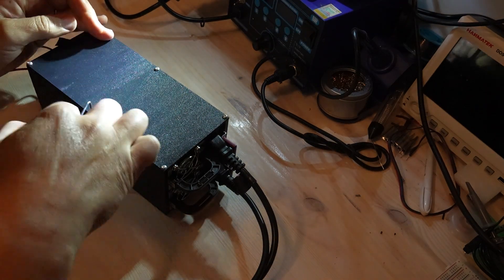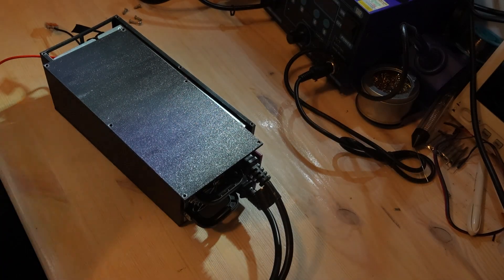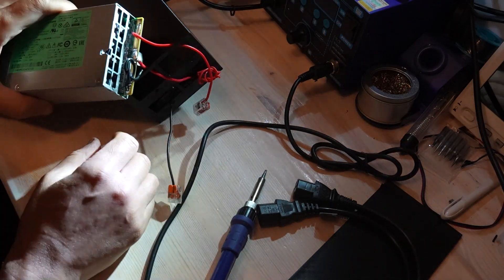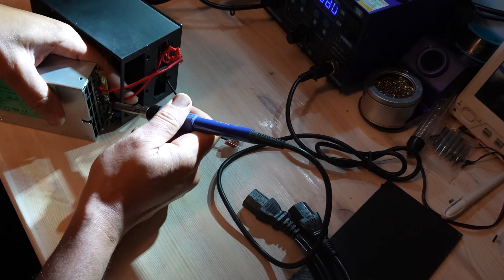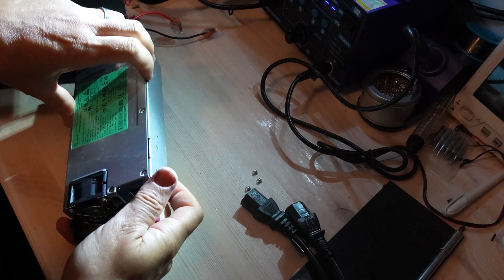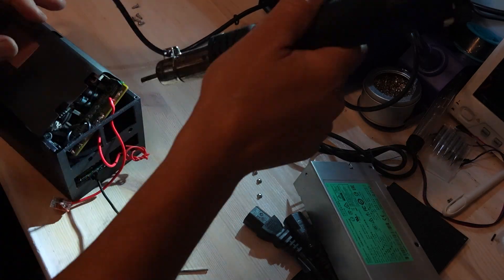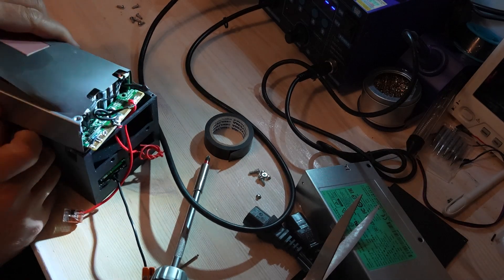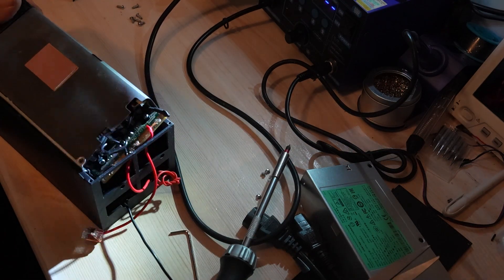Final Safe 24V Dual Power Supply Setup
Final and safe solution for my dual PSU setup (24V from two 12V supplies). After mistakes in video 1 and 2, this version shows the correct wiring, grounding, and safety checks. Please watch all videos in the series to understand the full process.

⚠️ Warning: This is not an instructional or educational video.
I’m sharing my personal experience with this dual power supply setup.
If you attempt something similar, please be extremely careful.
Always measure and test everything, double-check your wiring, and respect the dangers of working with electricity.
Improper grounding or floating supplies can damage your equipment or cause injury.